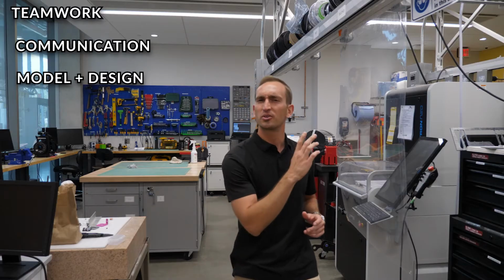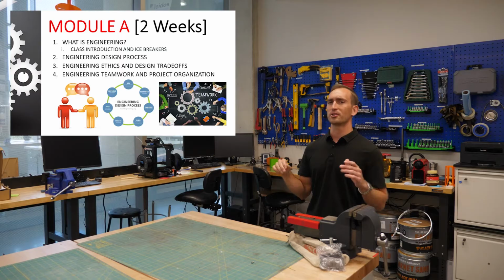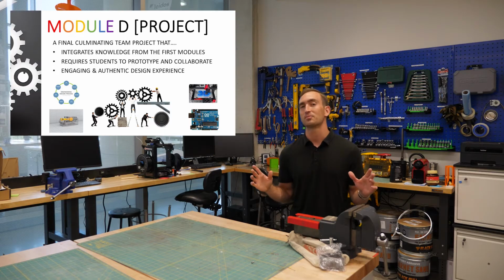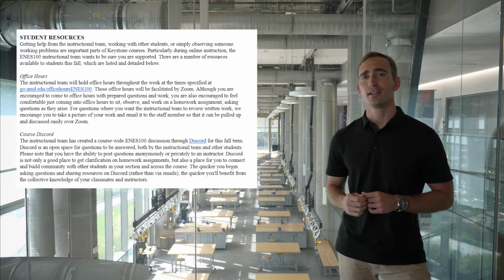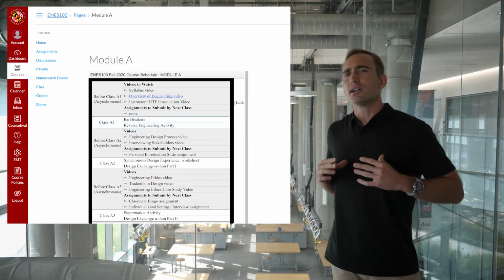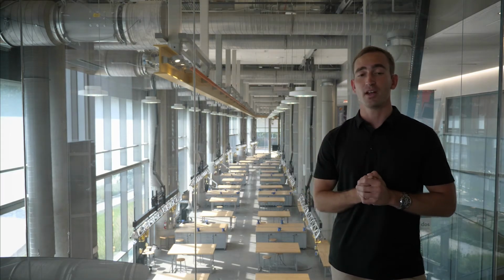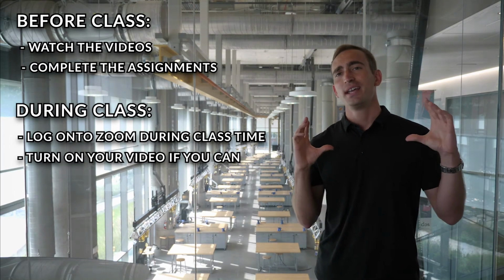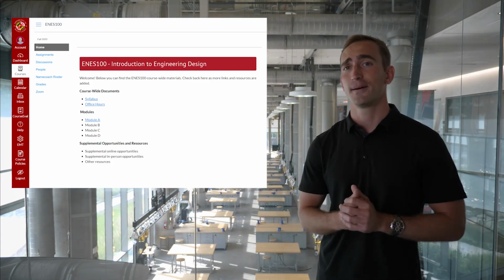ENES 100 - Module A - Class 1 Introduction to ENES 100